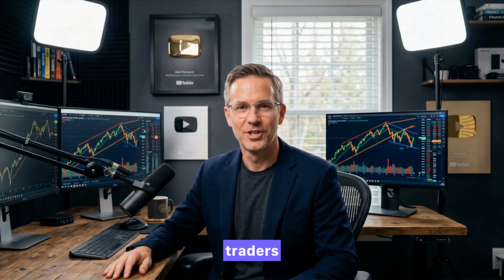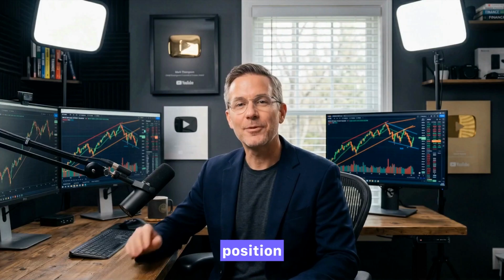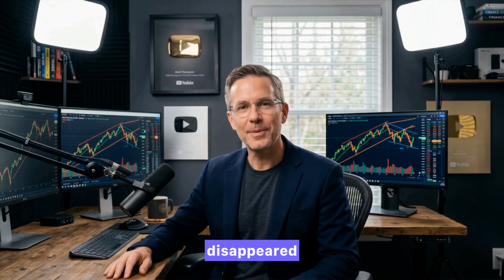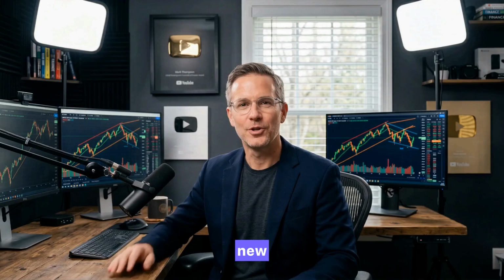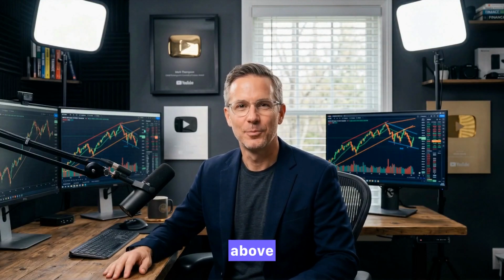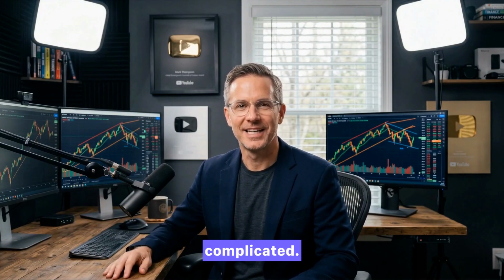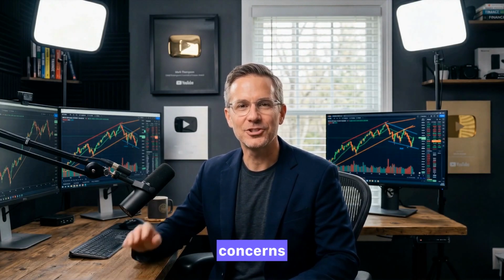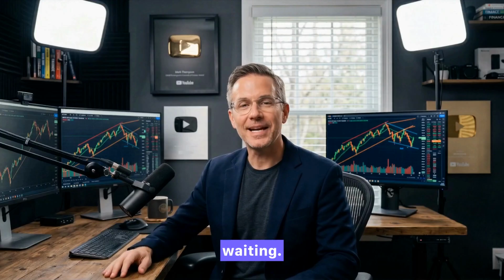XRP $1.50 Breakout Alert, Bitcoin Whale Shock & SHIB Whales Exit Today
Welcome to XRPpulse! In today’s Morning Crypto Report, we break down the biggest moves happening across Bitcoin, XRP, and Shiba Inu as the crypto market prepares for a high-volatility week. Bitcoin is showing powerful signs of recovery after whales defended the important $60,000 to $61,500 zone and moved more than 11,400 BTC into cold storage, creating a possible supply shock that pushed price back toward the $65,000 to $66,000 area. At the same time, XRP is tightening near $1.13 inside a symmetrical triangle pattern, and traders are watching closely for a breakout above $1.20 that could open the road toward the major $1.50 target. Ripple’s growing focus on U.S. banking expansion, real-world asset tokenization, and stronger institutional utility is adding even more excitement to the XRP story. Meanwhile, Shiba Inu is showing a very different signal, as private SHIB whales appear to have stepped back from the market while Binance, Wintermute, and other exchange-linked wallets dominate large token flows. In this video, we cover the key Bitcoin whale U-turn, the XRP triangle breakout setup, SHIB whale disappearance, exchange activity, market sentiment, macro risks, the upcoming FOMC decision, and the geopolitical triggers that could impact crypto prices in the coming days. The Fear and Greed Index is still showing extreme fear, but Bitcoin’s rebound and whale accumulation suggest that strong hands may already be positioning before the next major move. For XRP holders, this could be a critical moment as price compression builds and volume becomes the key signal to watch. For SHIB holders, the main question is whether fresh whale demand will return or if the token remains stuck in a low-volume summer slowdown. Make sure to watch until the end so you do not miss the full breakdown of what these whale signals could mean for the crypto market. If you enjoy fast, clear, and honest crypto updates, subscribe to XRPpulse, hit the like button, and turn on notifications so you never miss our latest Bitcoin, XRP, SHIB, and crypto market coverage. This video is for educational and informational purposes only and should not be taken as financial advice. Crypto markets are highly volatile, and you should always do your own research before making any investment or trading decision.